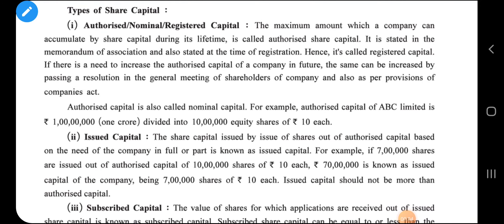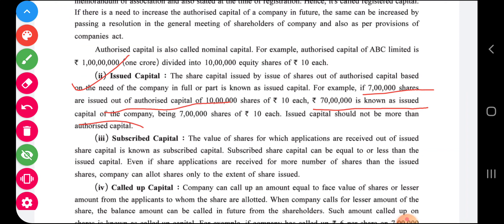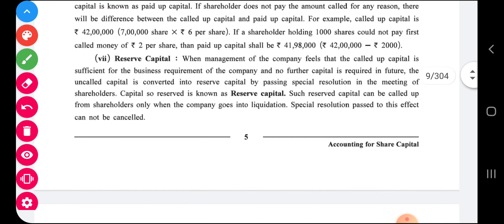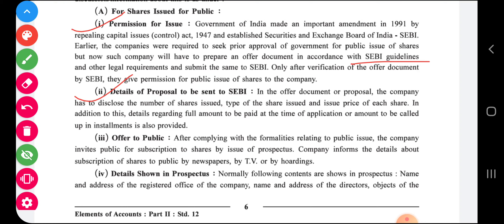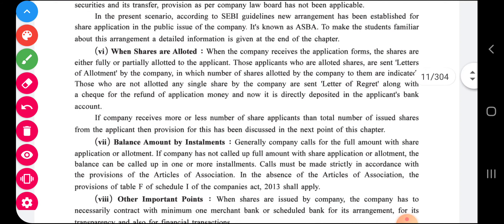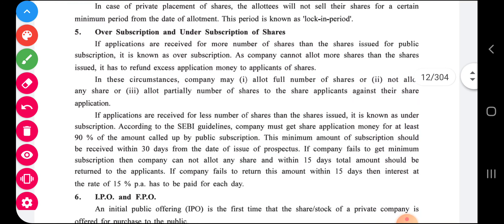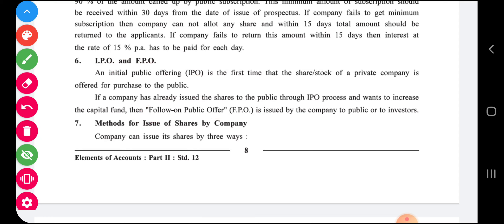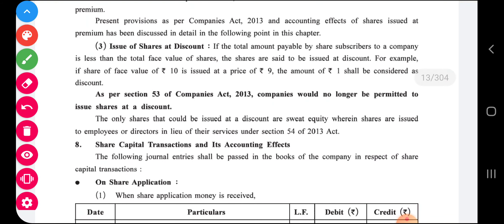Share capital #2 (12th standard )